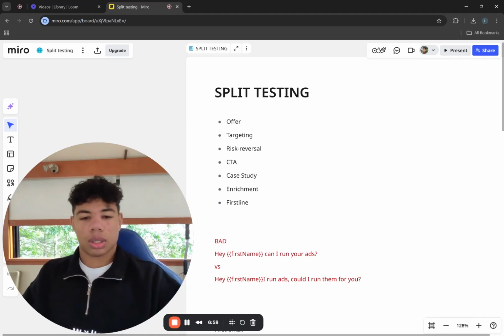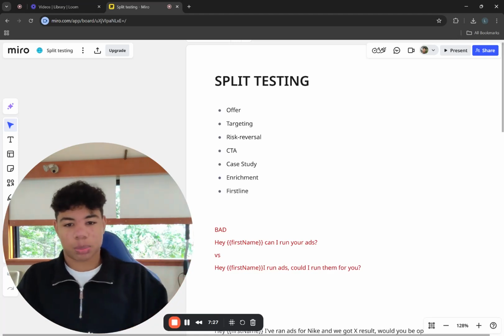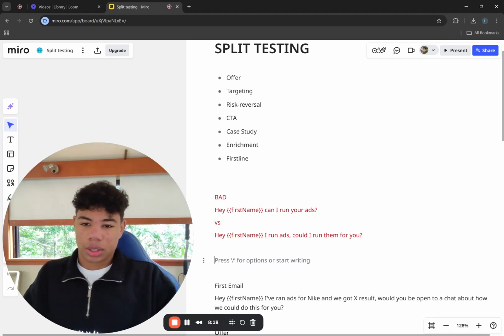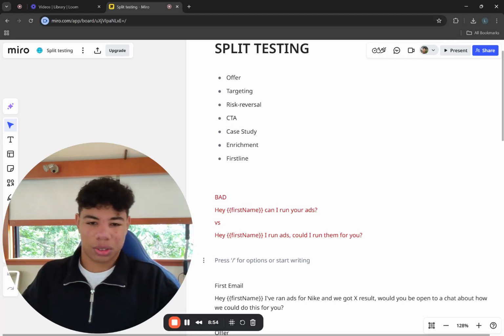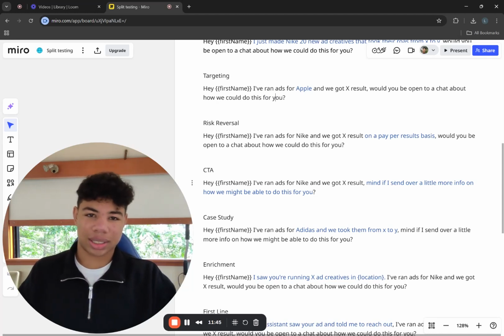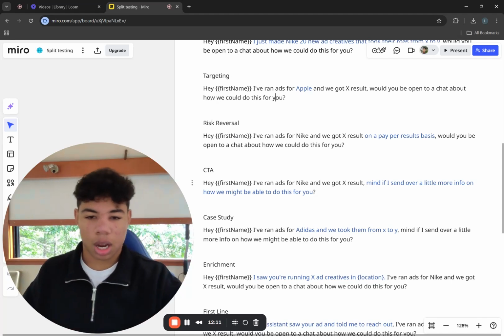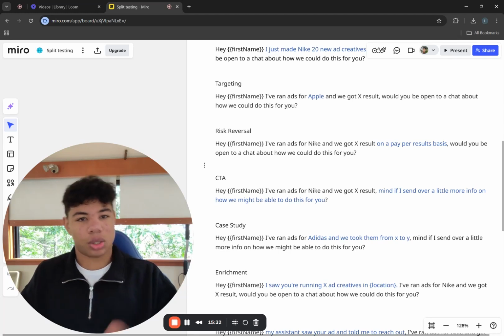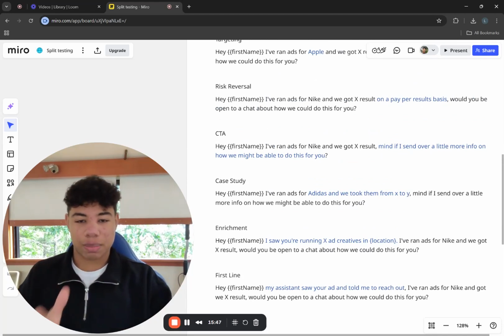How to Split Test Properly in Cold Email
B2B Agency doing 40k-200k a month